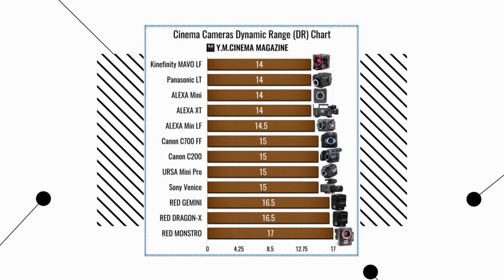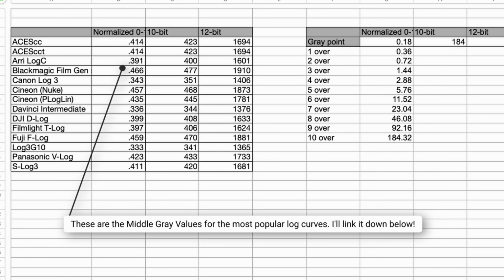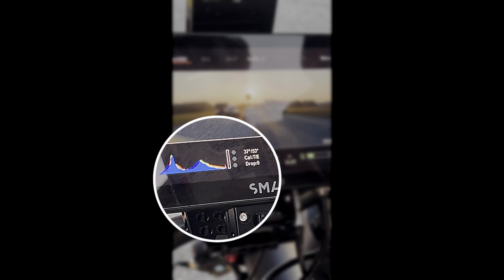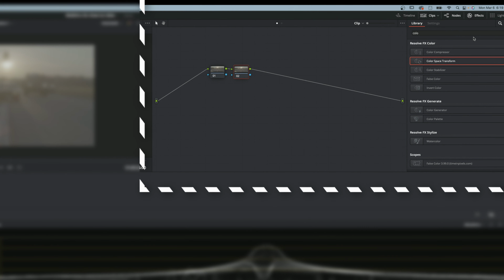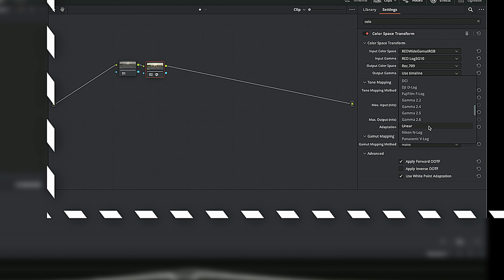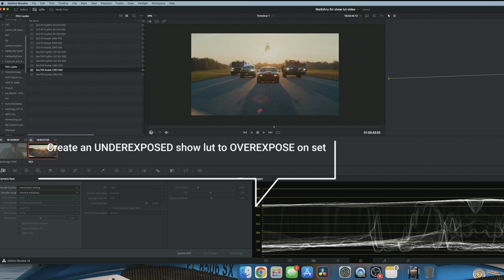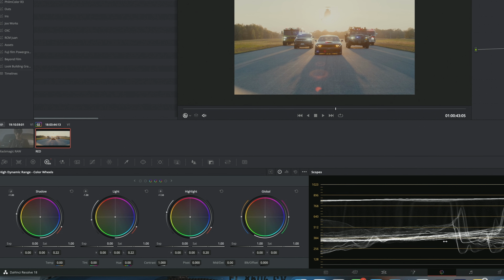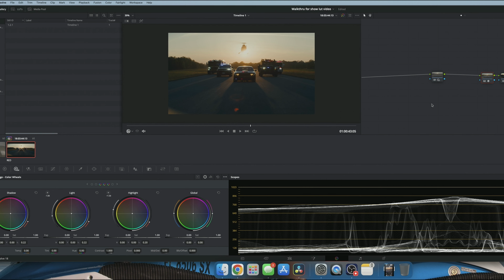Show LUTs for Perfect Exposure | DaVinci Resolve Tutorial | Dee Mount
Dee Mount, Tampa-based commercial DP and Blackmagic / Dolby Vision certified colorist, walks through the show-LUT method he uses on every shoot to nail exposure across RED, ARRI, and Sony log curves. After a year of using show LUTs over false color and ETTR, this is the technique that fixed inconsistent exposure for good.

- Why middle gray sits in a different place on every camera's log curve
- How to build a show LUT in DaVinci Resolve from scratch
- Why false color and ETTR give inconsistent results on log footage
- The exposure pipeline used on Harper's BAZAAR, Nirvana Water, and American Cancer Society work

- DaVinci Resolve built-in LUTs
- RED log 3G 10 curve
- Middle gray across manufacturers

🛒 Gear featured
- Best Cinema Cam for Beginners
- Best travel Cam
- Sharpest Lens on the Planet
- My favorite cinema lens set
- Best Travel Backpack
- Most Versatile Light
- Best Softbox for ^^
- Absolute BEST ND filter
- Best Travel Mic
- Absolute NECESSARY cable for Vlogging
- Necessity when traveling TRUST ME
- Favorite accessory for ANY DESK
- The best bag for hauling Grip Gear

⏱️ Chapters
00:00 Intro
00:25 Why exposure matters for color
01:30 Middle gray explained
03:00 Camera log encoding chart
05:00 Building a show LUT in Resolve
07:30 Applying it on set
08:50 Outro

Stay Resilient.